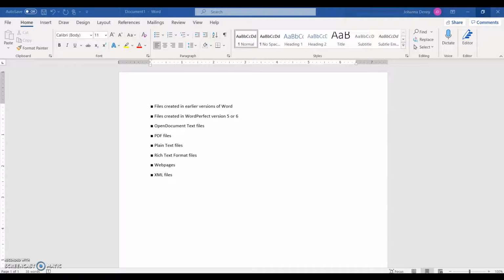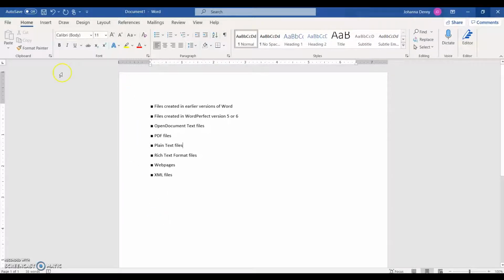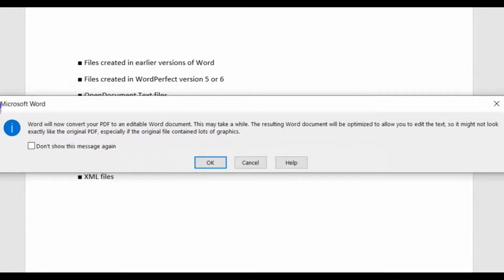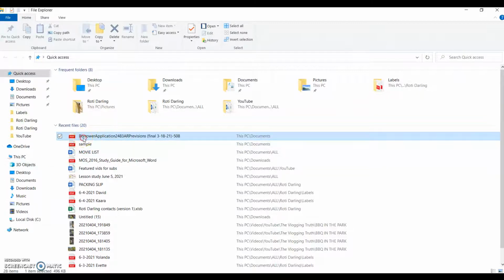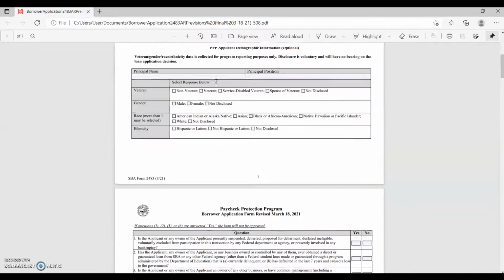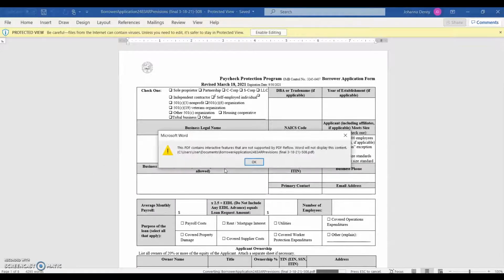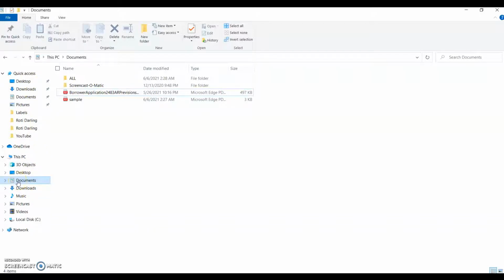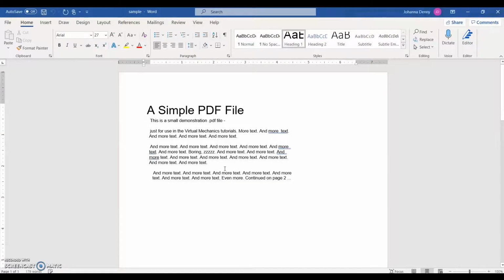HOW TO EDIT PDF FILES IN MICROSOFT WORD FREE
It very good that Microsoft Word now allows you to open PDF files and edit them. This doesn't required you to have to pay for or download a PDF Editor.